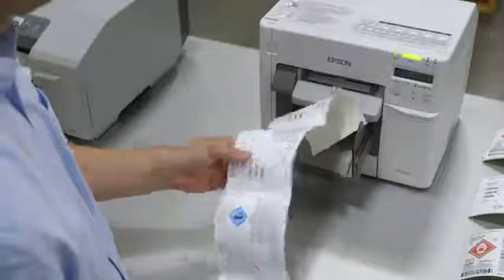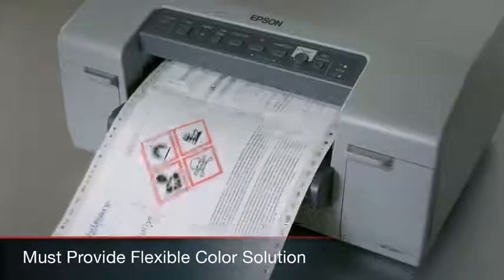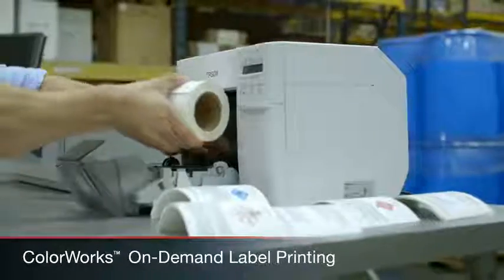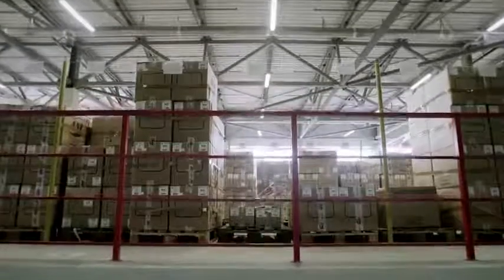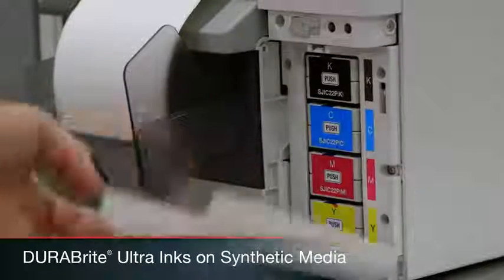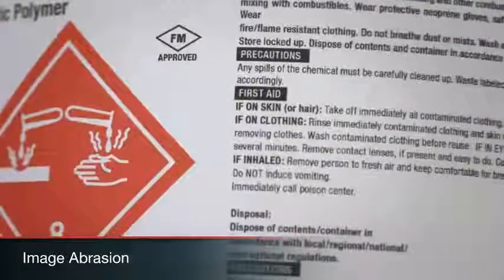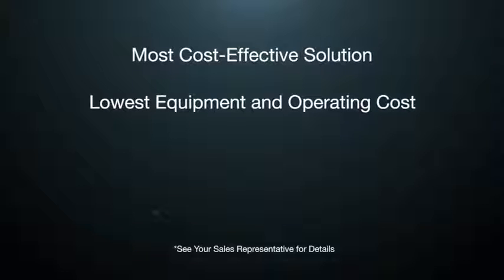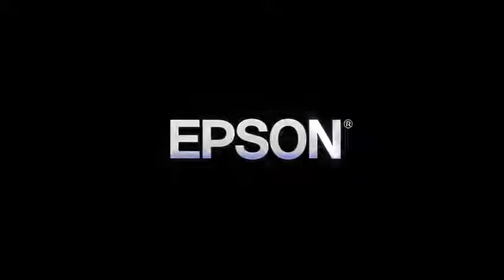Epson Color Label Printers for GHS Compliance Take